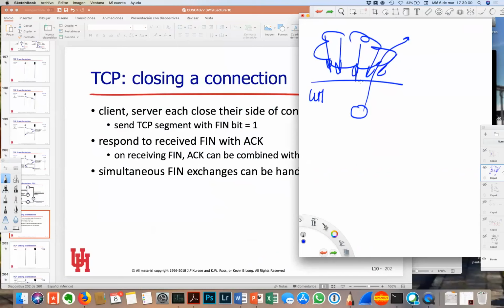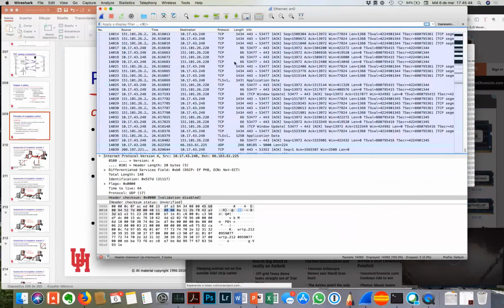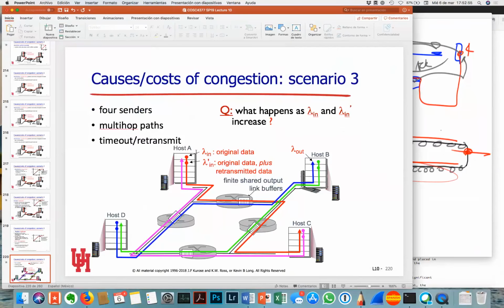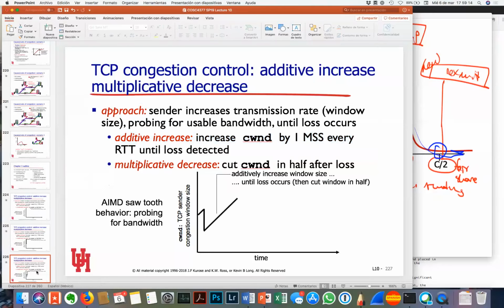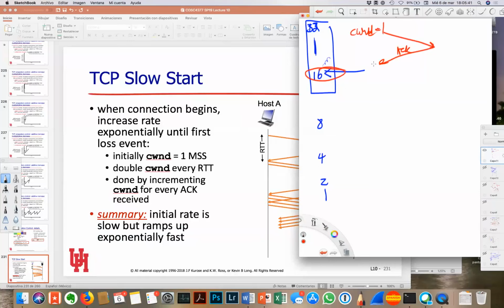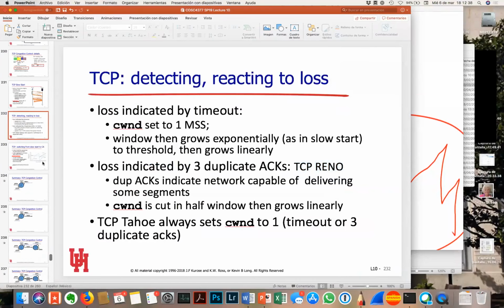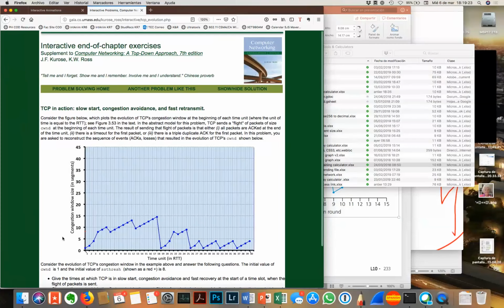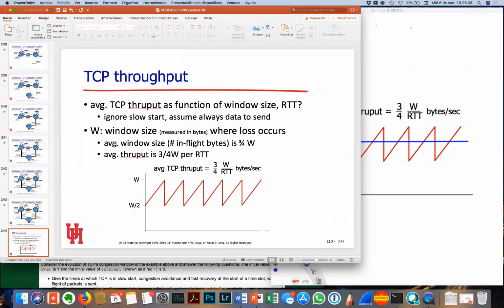COSC4377 530 700pm MW SP19 SEC103 20190306 2334 1